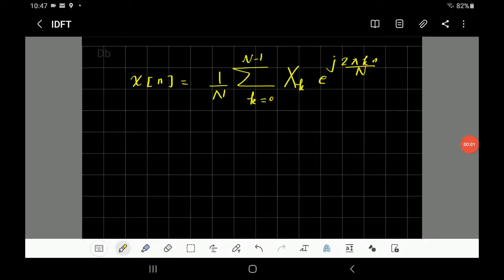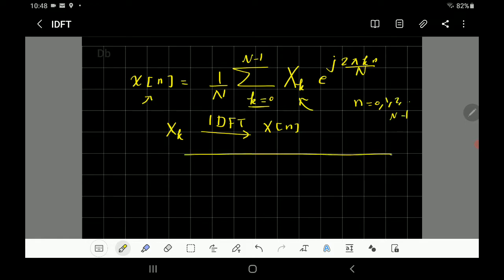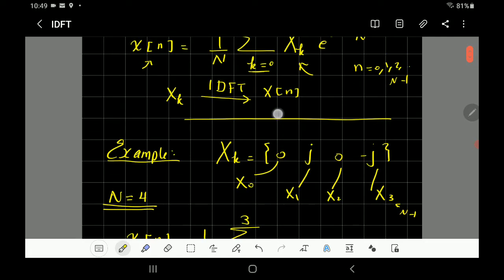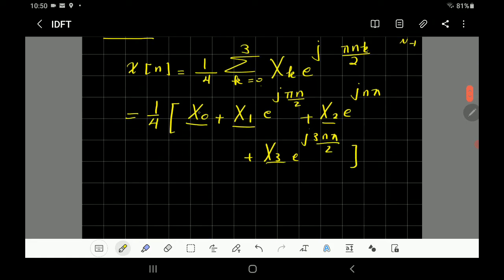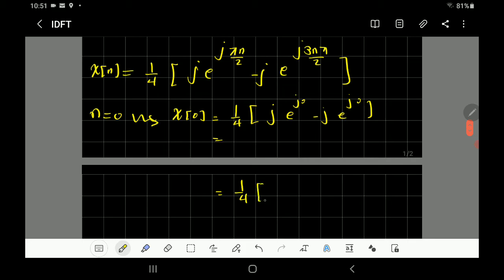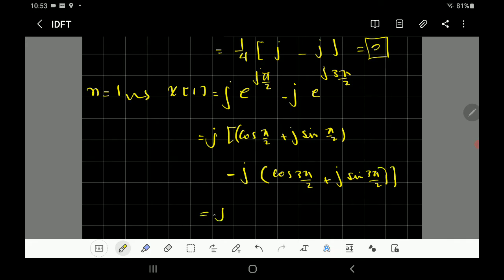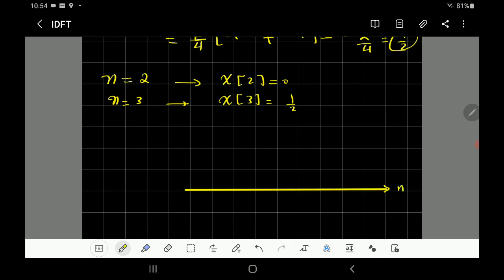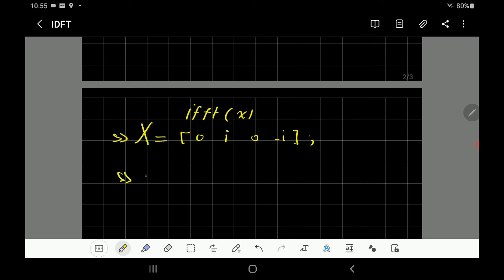Inverse of Discrete Fourier Transform (IDFT)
a simple example is used to explain how to get a sequence x[n] from the DFT of a sequence